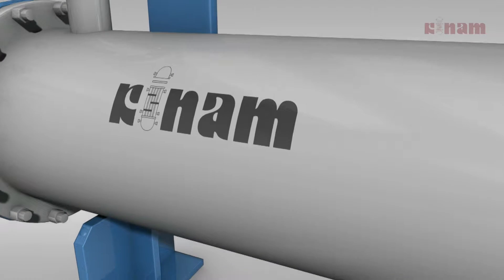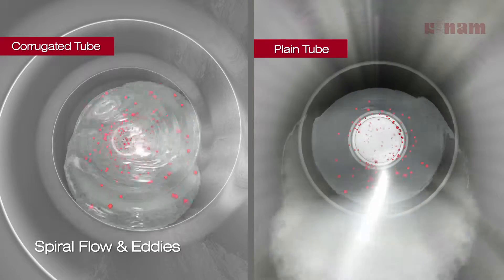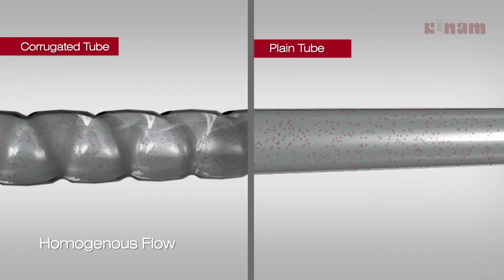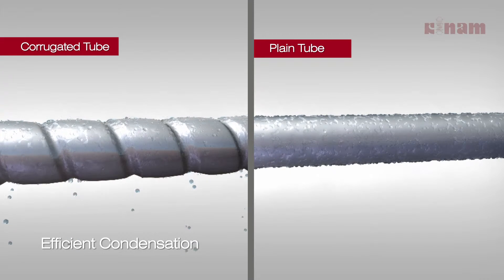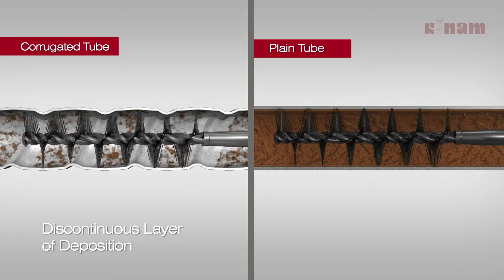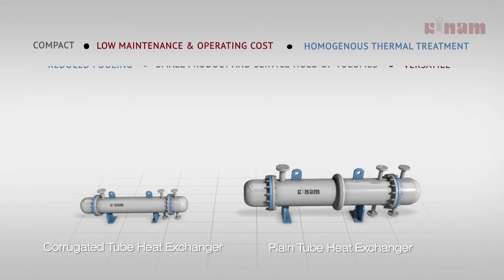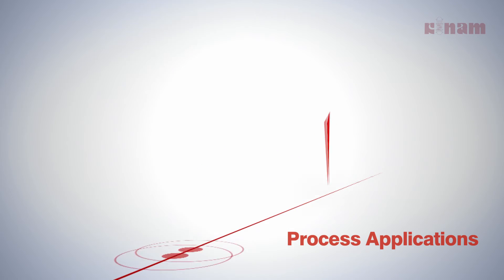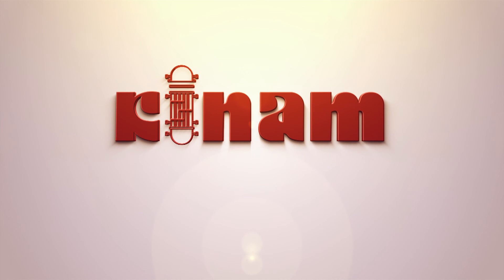Corrugated Process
Kinam, established in 1981, is one of the leading designers & manufacturers of Heat Exchangers, Pressure Vessels & allied custom built process equipments. Specializing mainly in Heat Exchangers.